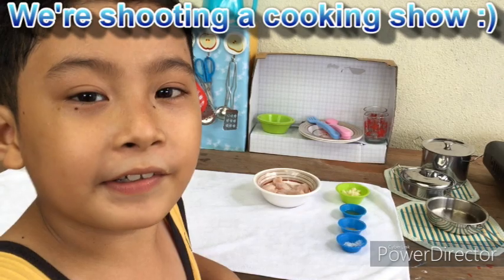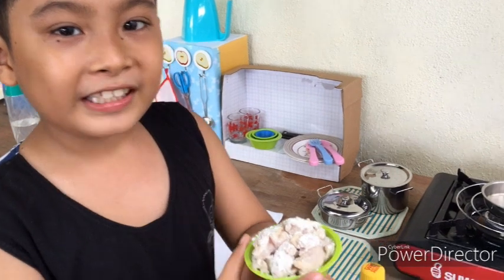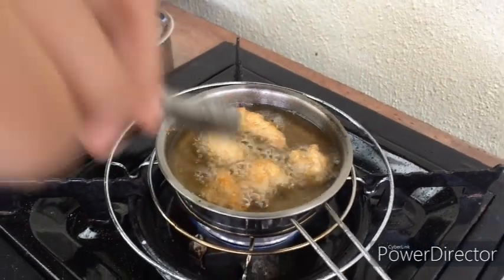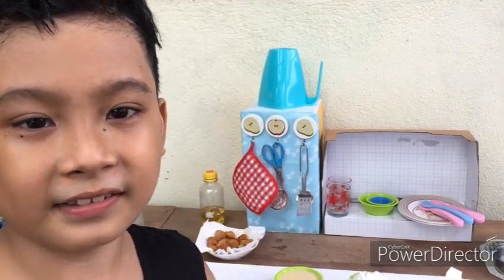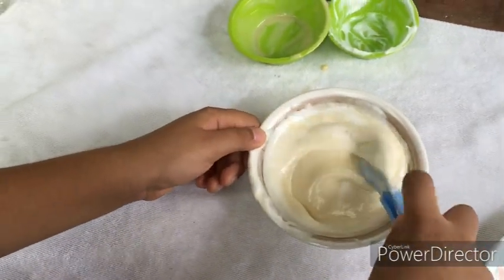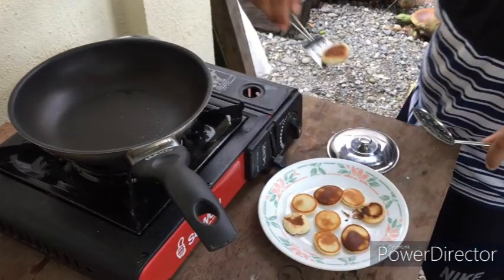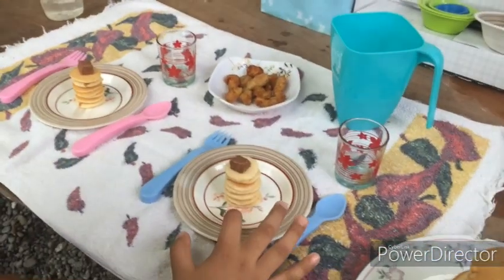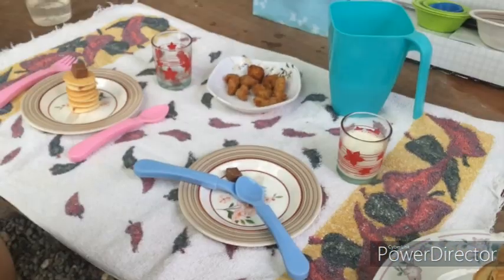Czary's First Cooking Show :) | Fried Chicken and Pancakes | May, 2023